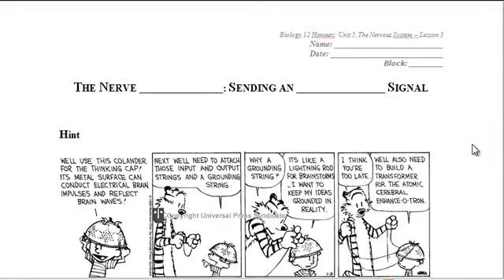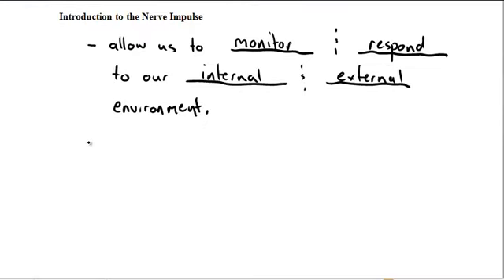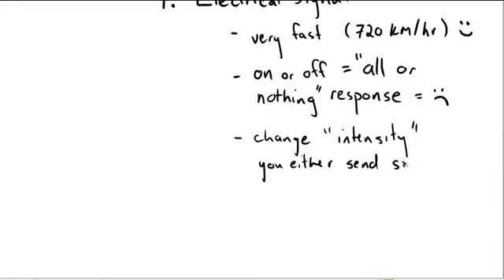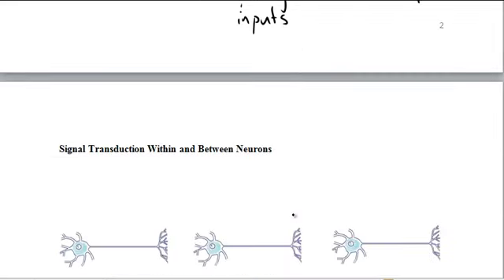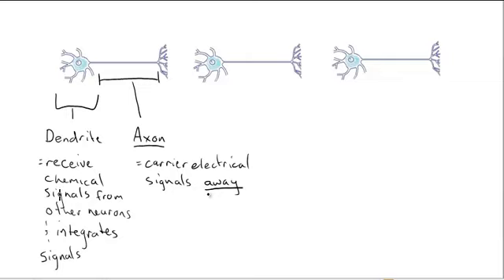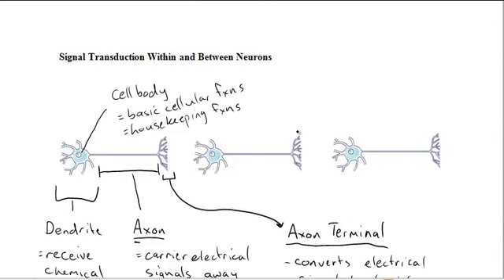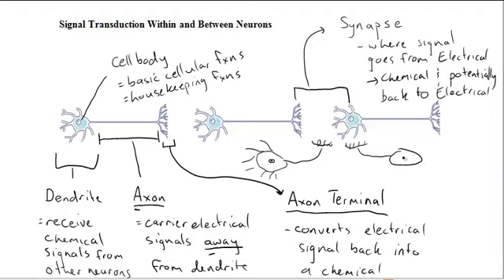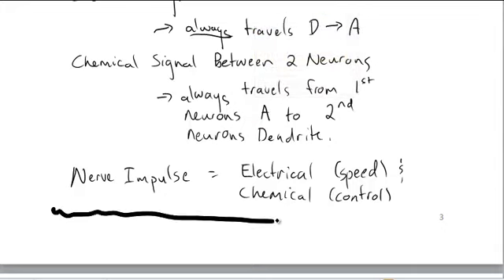U5 L3 Video Part 1 of 2 (man) - The Electrical Signal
Introduction to the electrical signal.  Part 1 discusses why the nervous system combines electrical and chemical signals and has a quick review of the parts of a neuron and their basic functions.